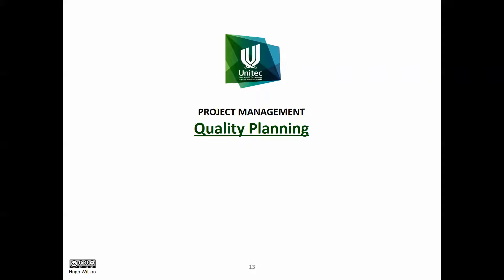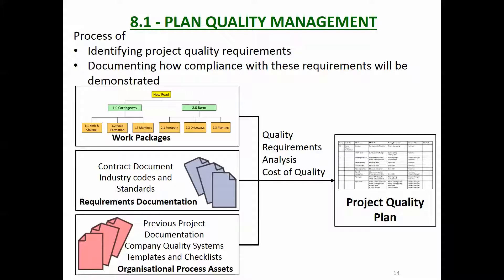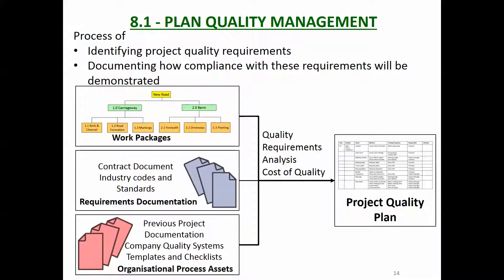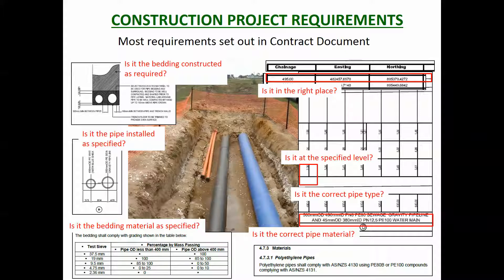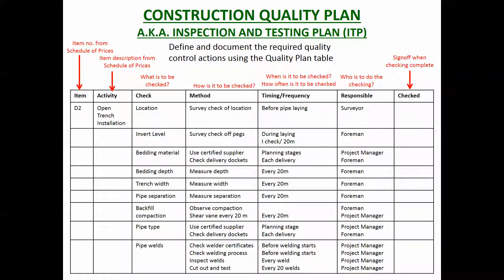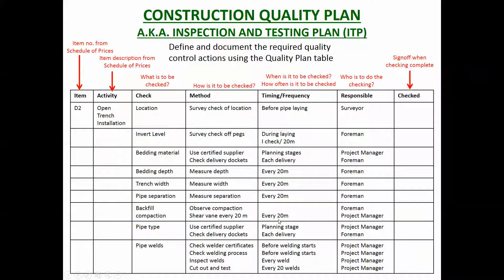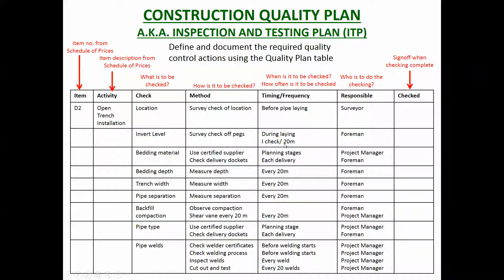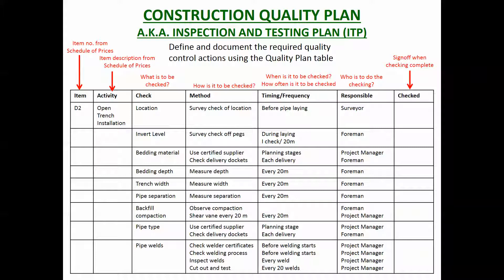PM 7 3 Quality Planning